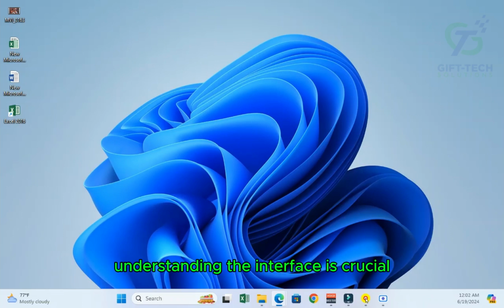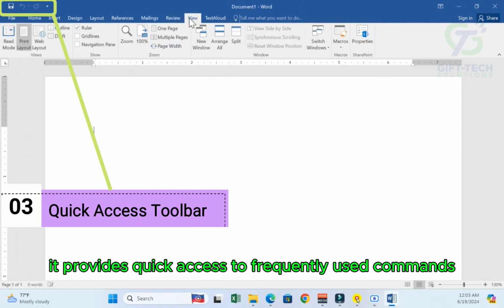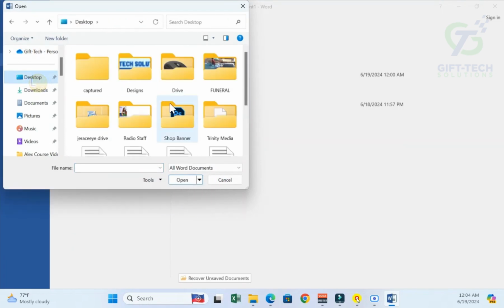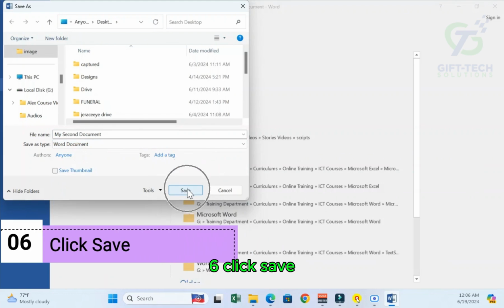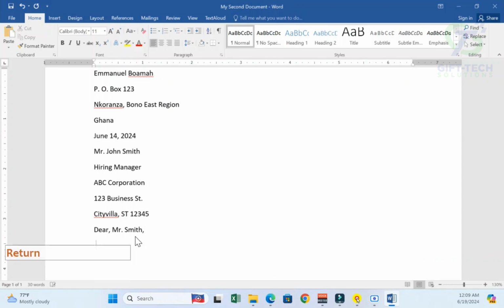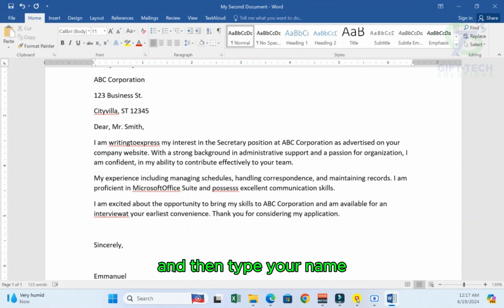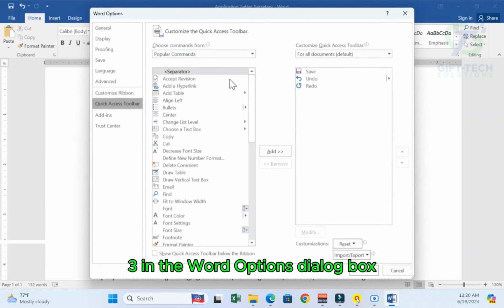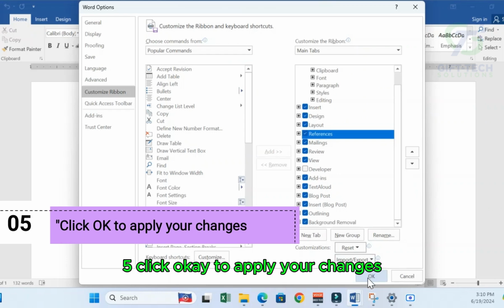Microsoft Word For Beginners Module 1 - Lesson 2: Overview of Microsoft Word Interface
Welcome to Lesson 2 of our Microsoft Word for Beginners series! In this lesson, we'll take a comprehensive tour of the Microsoft Word interface. Perfect for newcomers, we'll cover everything you need to know to get comfortable with the layout and features of Word.

🔹 What You’ll Learn in This Lesson:

Understanding the Ribbon and its tabs
Exploring the Quick Access Toolbar
Navigating the Document Area
Using the Status Bar effectively
Customizing the Word Interface to suit your needs
Whether you're using Word for school, work, or personal projects, this lesson will equip you with the foundational knowledge to navigate and utilize Microsoft Word with confidence.